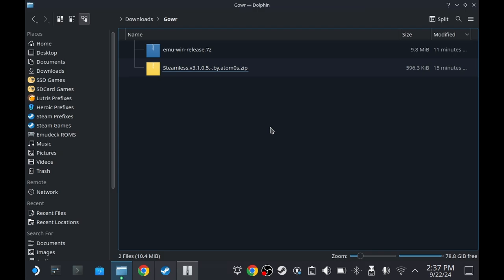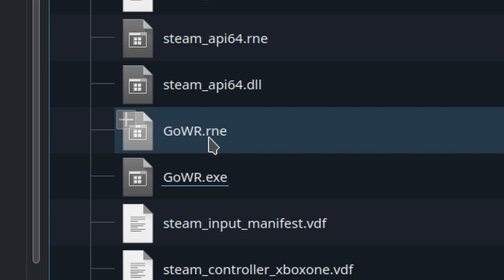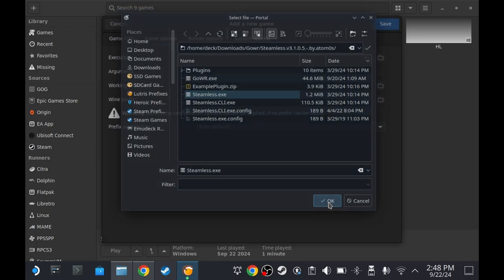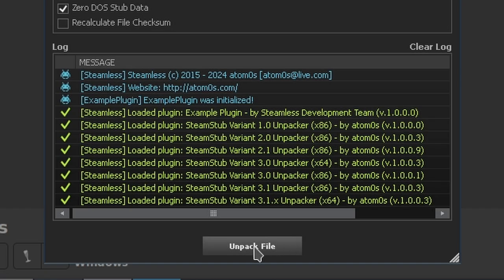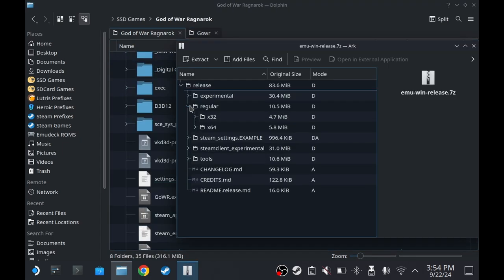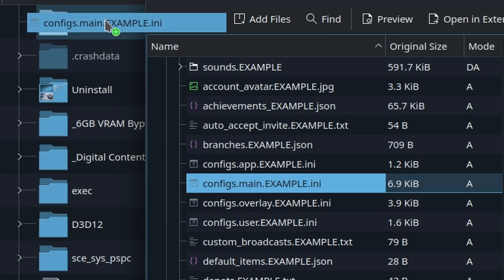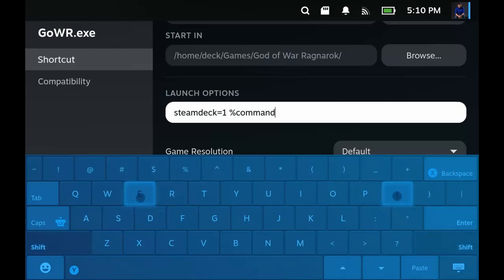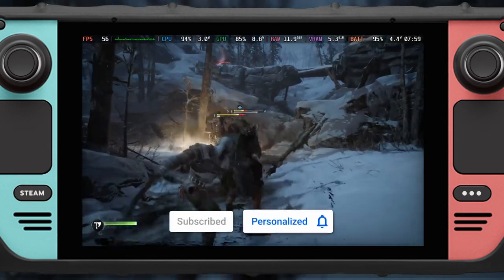GoW Ragnarok crashing on launch? Try this!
Let's try to launch this damn game alright.